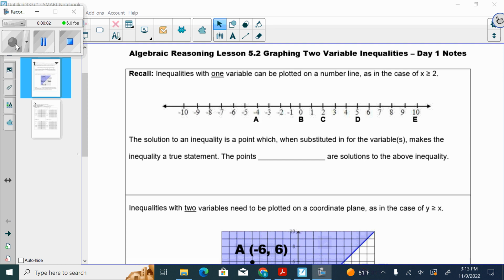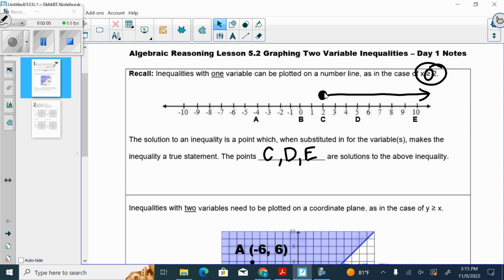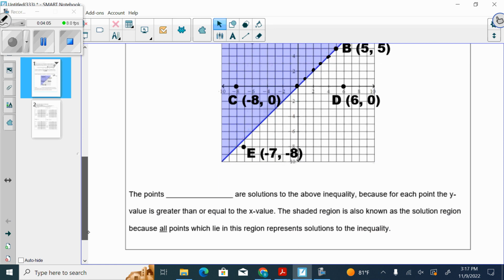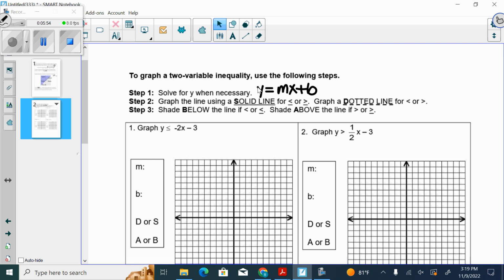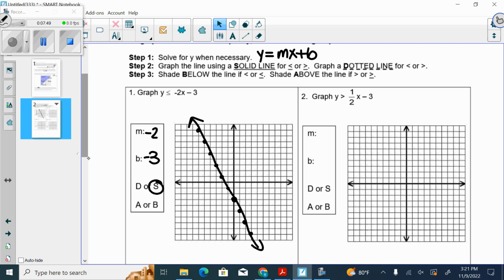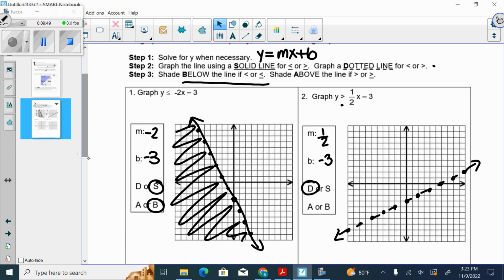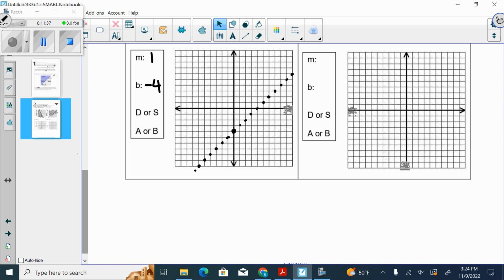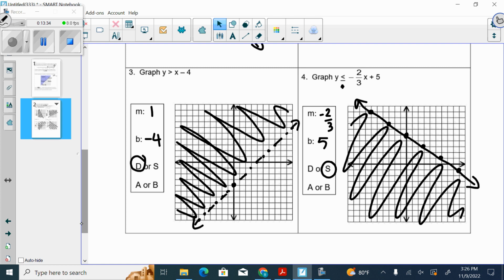Lesson 5.2 day 1 Graphing Linear Inequalities